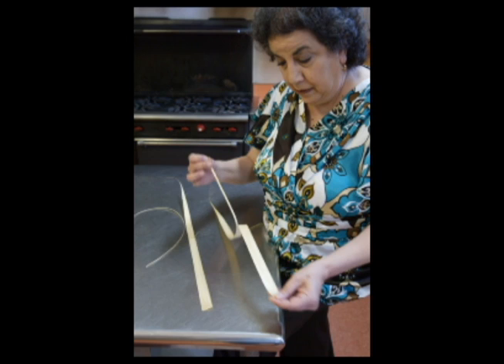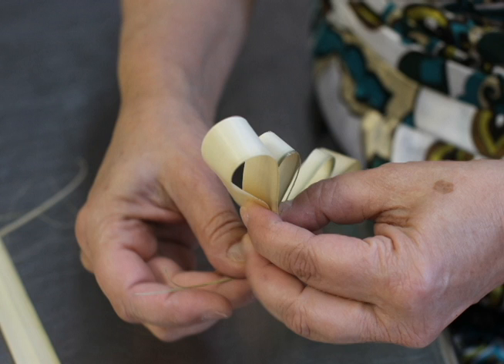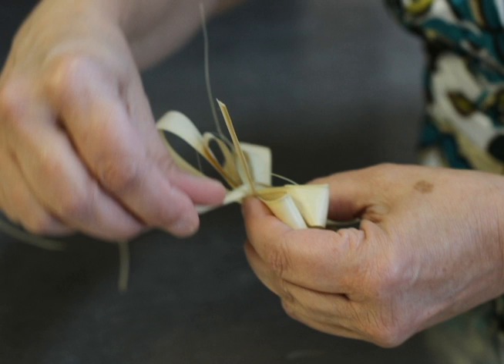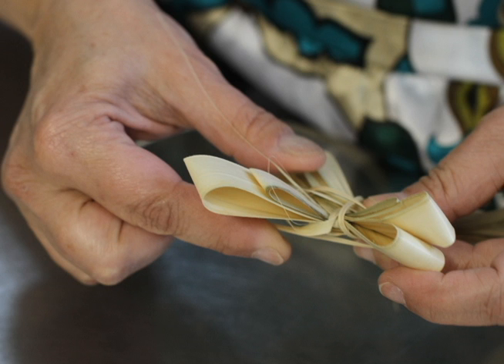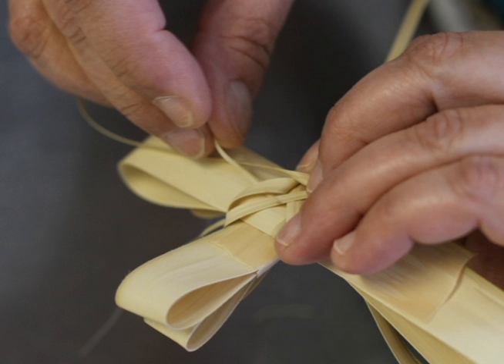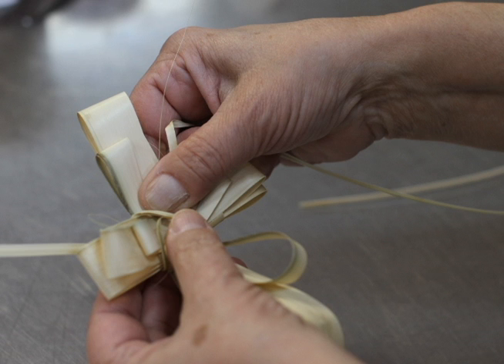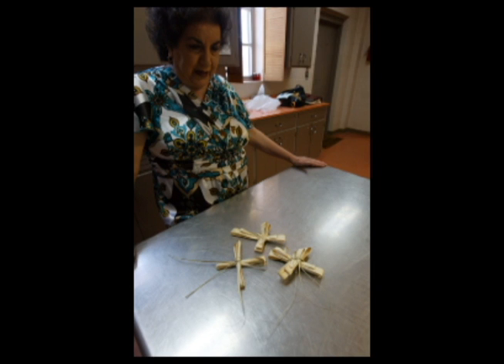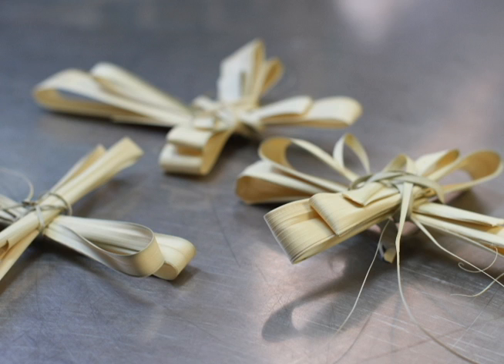Folding of the Palms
An Easter tradition with Mary Jo Wright - David Jackson/The Vicksburg Post